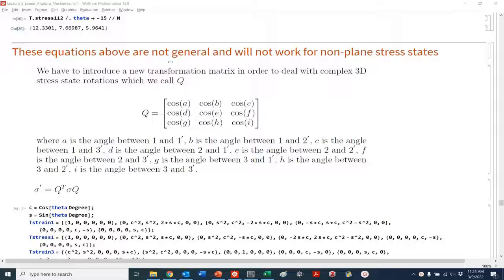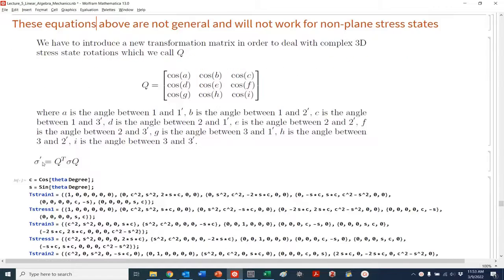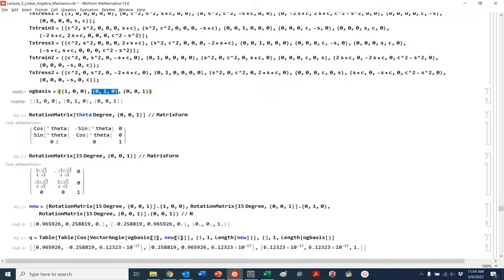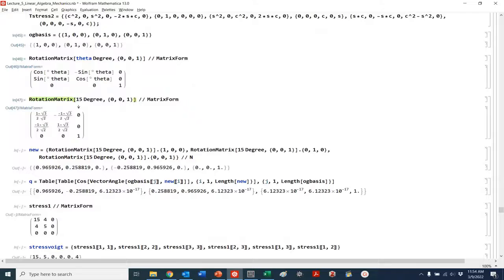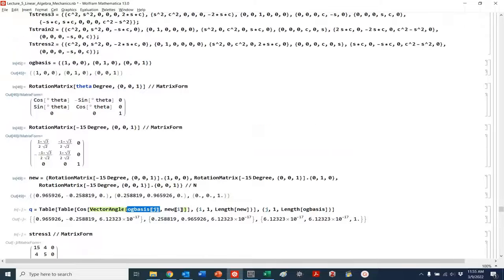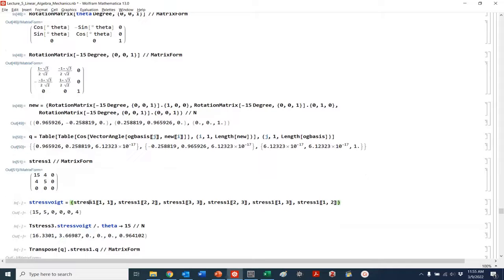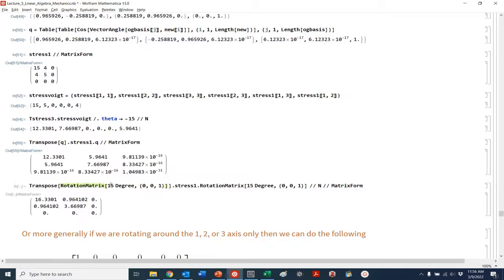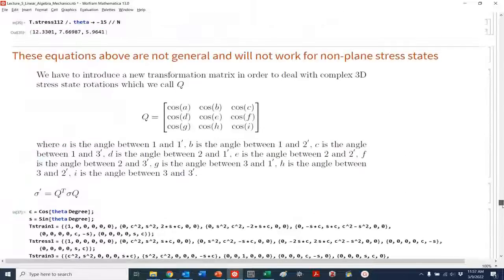Mathematica Rotating General 3D Stress State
Rotating General 3D Stress State